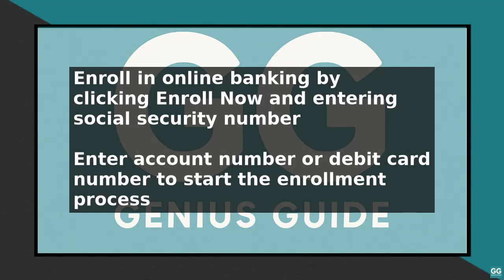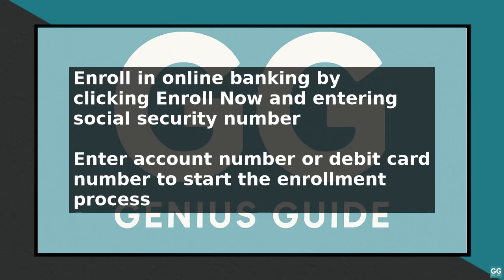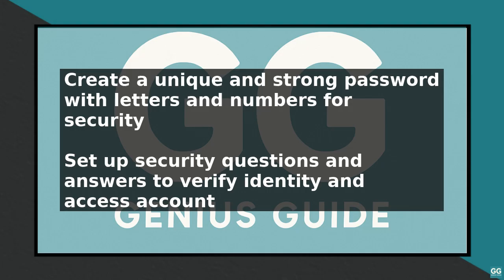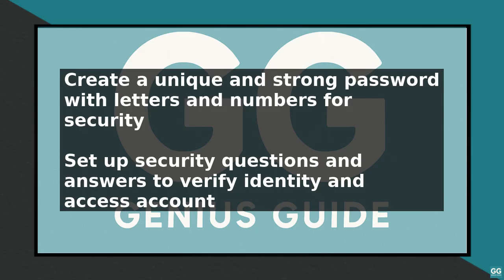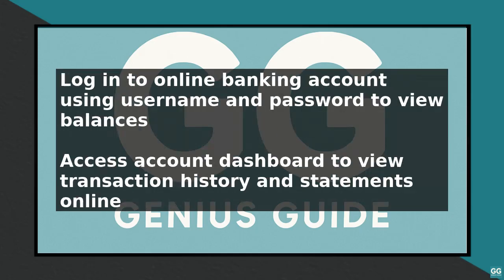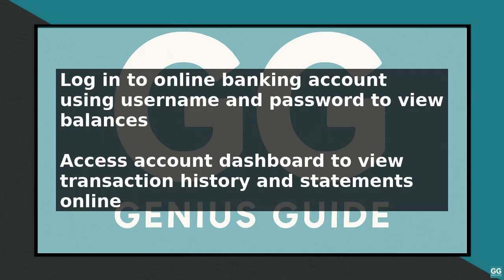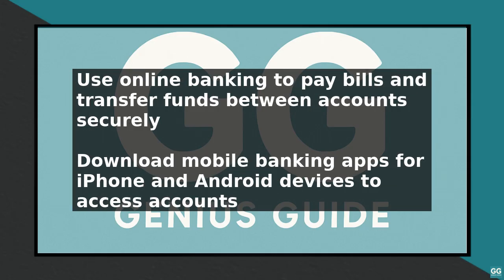How To Configure Wells Fargo Online Banking (2025)